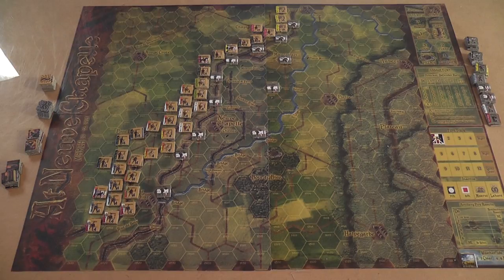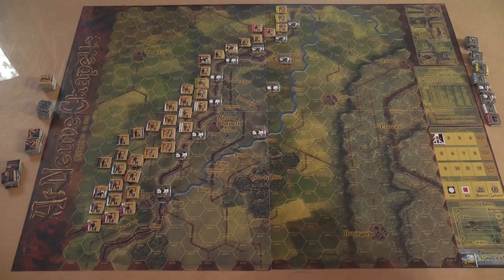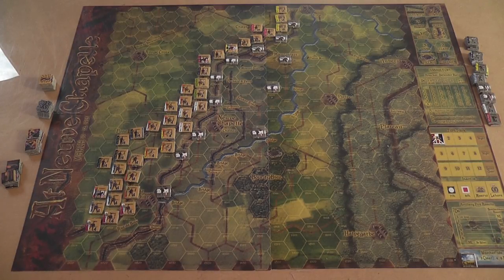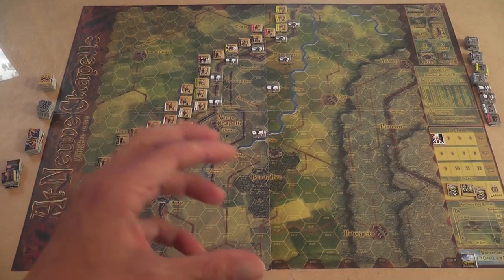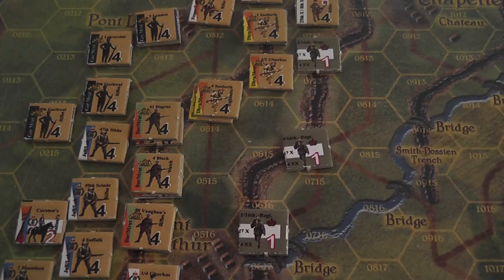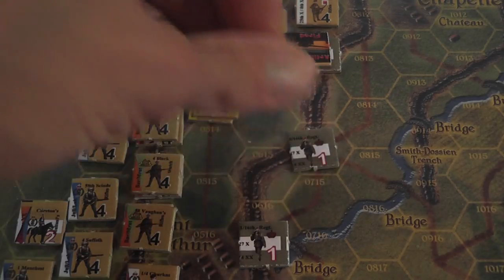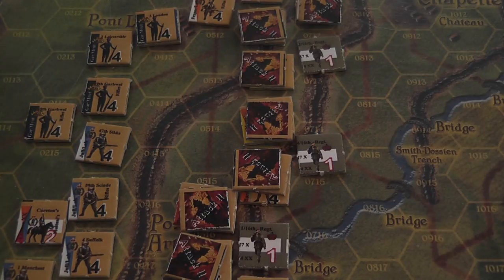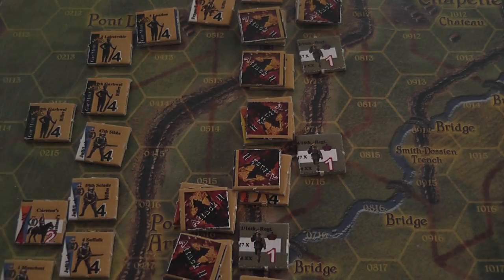At Neuve Chapelle Review